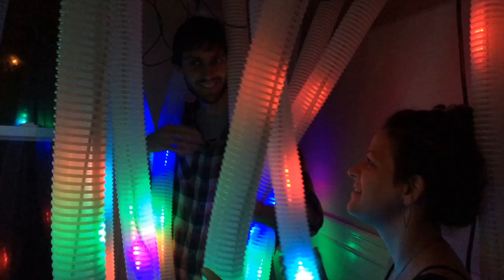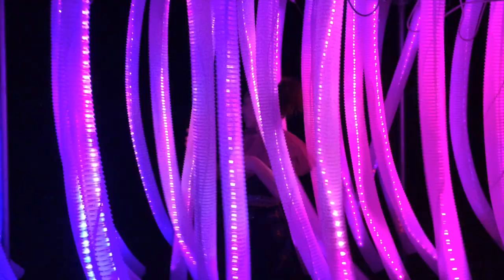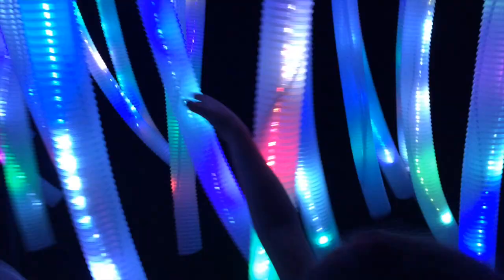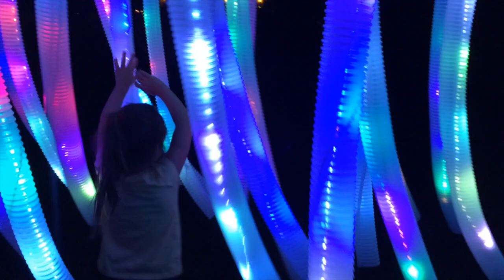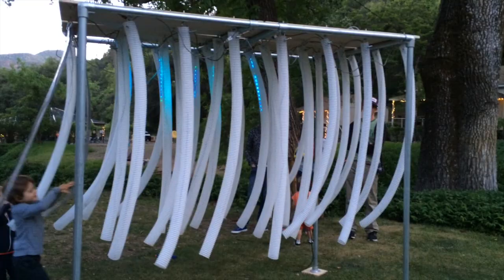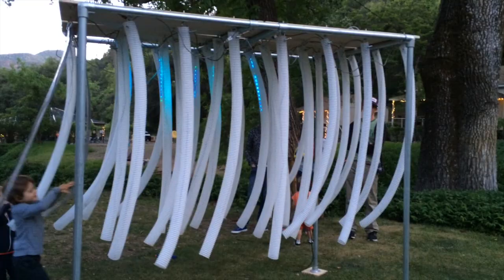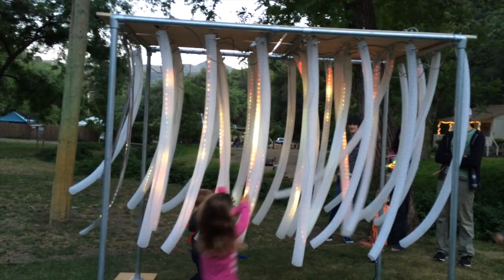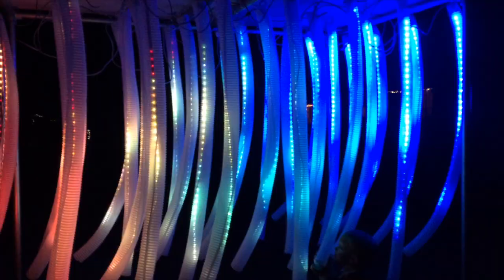Equanemone: A Collaborative 3D LED Art Project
Equanemone is a three-dimensional interactive LED art project. It's open-source and collaborative. 3000 LEDs are embedded in flexible tubing and controlled by a central computer.

It's modular, reconfigurable, and quick to assemble. Here you see our working prototype, which is half the size we're bringing to Burning Man 2015. Solar panels on the roof of the structure will power Equanemone entirely with renewable energy.

Equanemone's software has a built-in simulator, so anyone can develop effects anywhere in the world. We already have a bunch of effects developed to take advantage of the volumetric display, including full-motion video mapped to a 3D space, responsiveness to MIDI instruments, and real-time interaction with the Leap Motion gesture sensor. We're looking for video artists and programmers to create more exciting interactive effects. or drop us a line at to get involved.